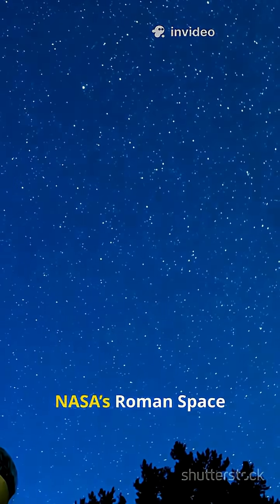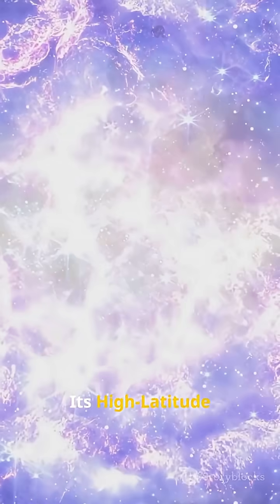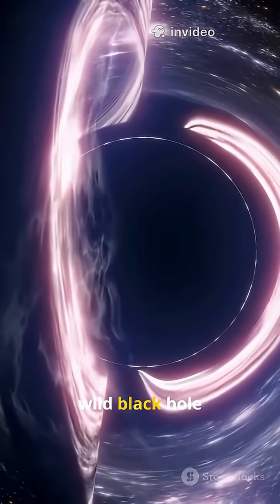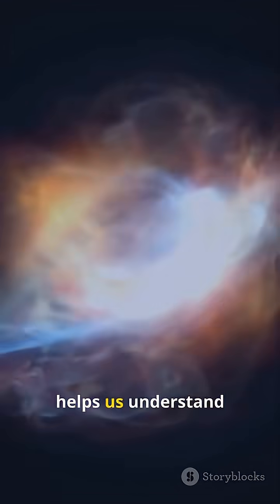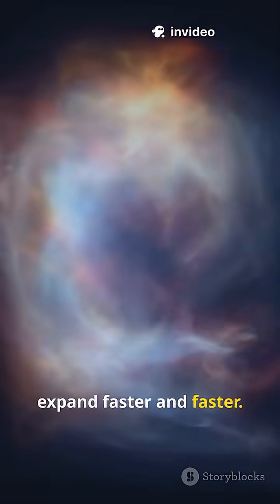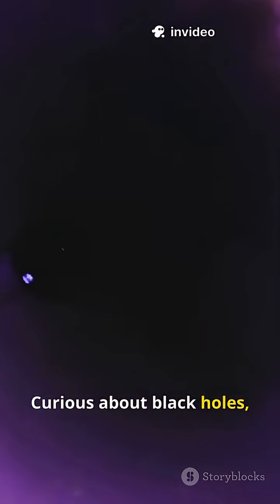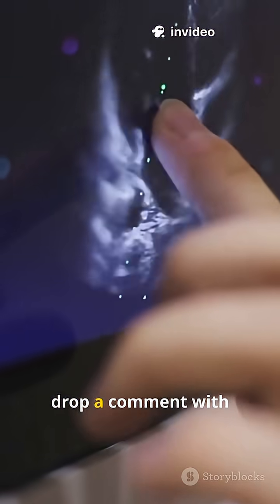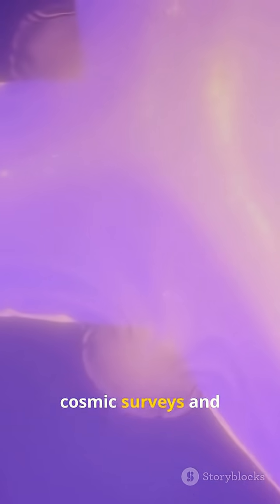Roman Telescope to Capture Nearly 100,000 Cosmic Explosions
NASA’s upcoming Roman Space Telescope will launch a High‑Latitude Time‑Domain Survey to repeatedly scan the same sky region every five days over two years—expected to detect nearly 100,000 cosmic explosions like Type Ia supernovae and tidal disruption events. This unprecedented dataset will refine measurements of dark energy, reveal black hole feeding habits, and map transient phenomena across the universe.